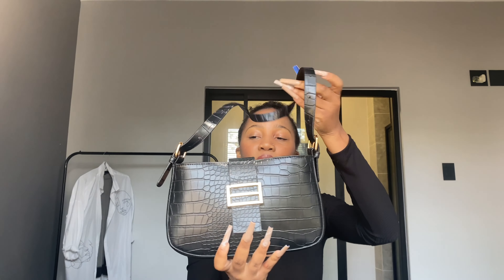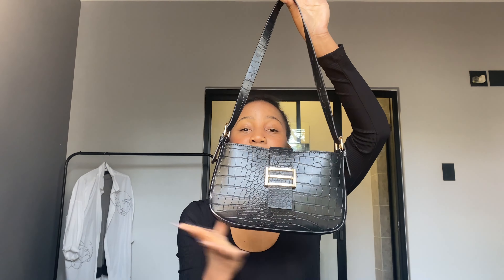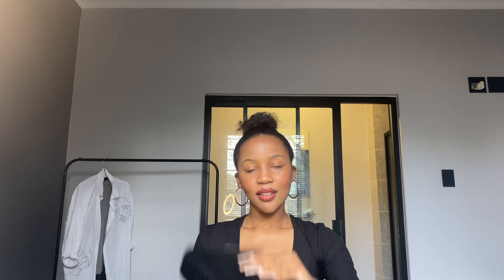What’s in my shoulder bag | my daily handbag essentials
Hi loves, am back with my handbag essentials. This is realistic what I carry with me everyday or on date night. Xoxo

FAQs
Age: 25
Location: Johannesburg, South Africa
Camera: iPhone 11
Ring light: takealot